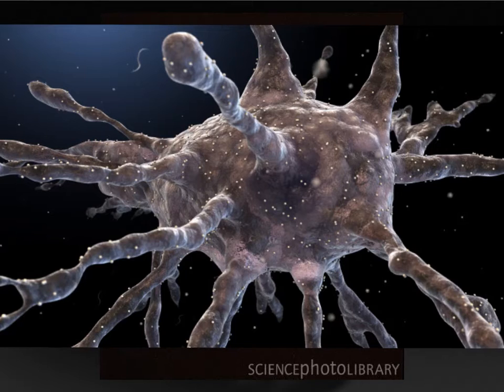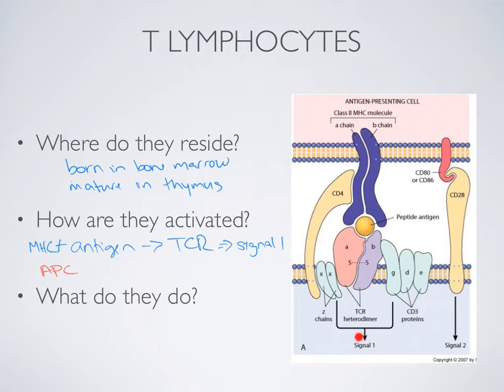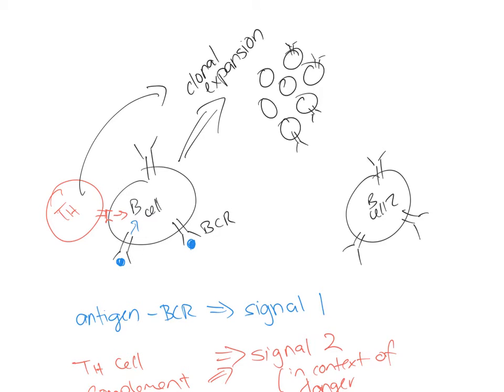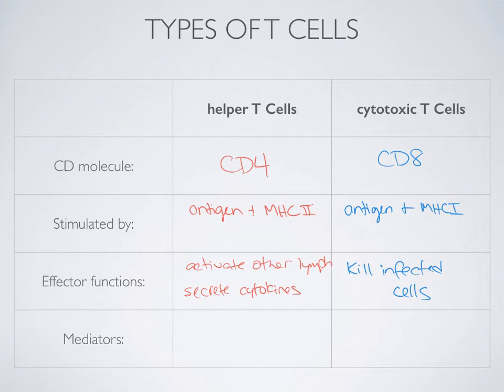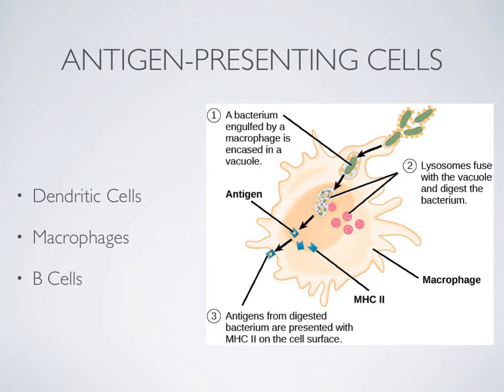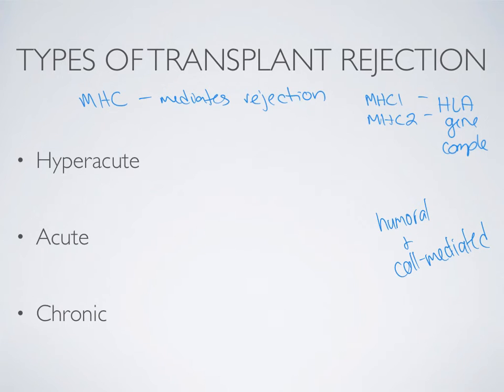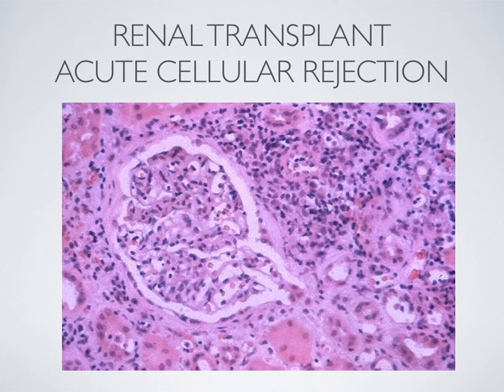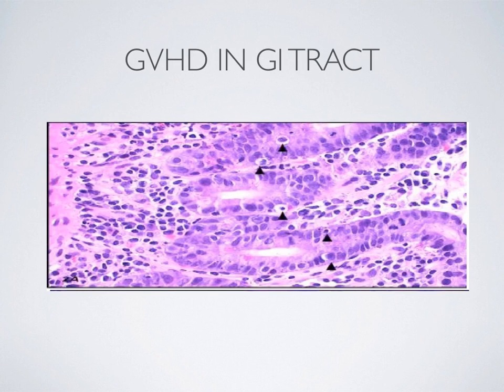transplant rejection- 1